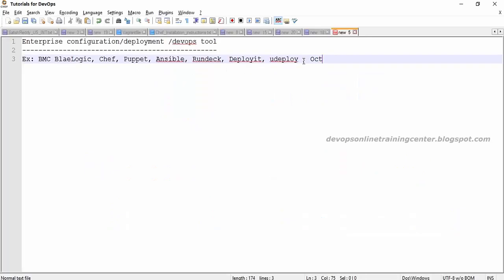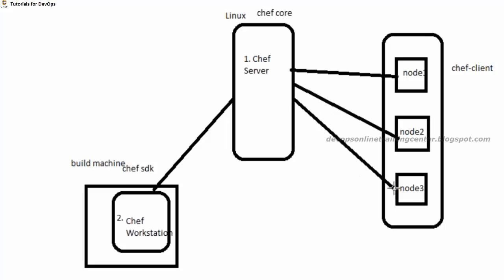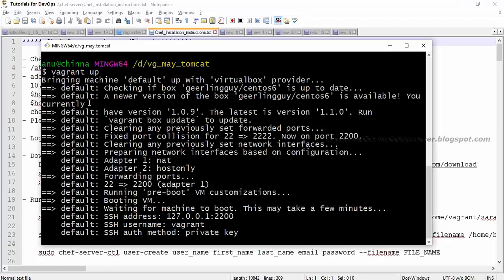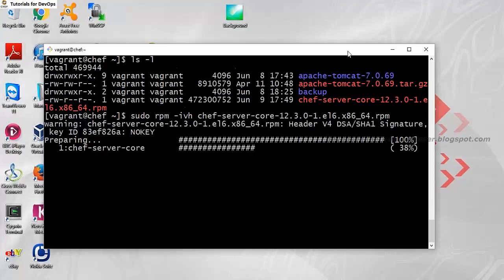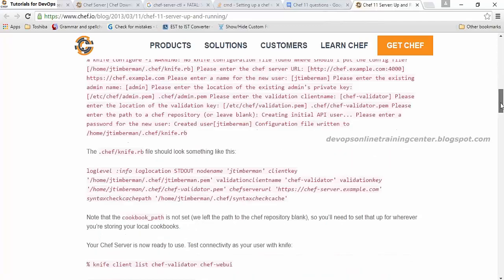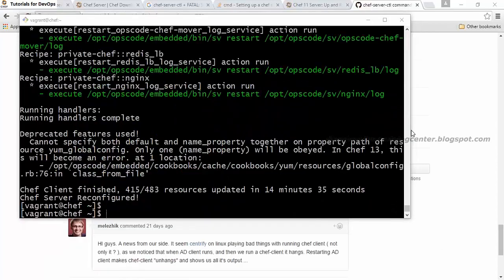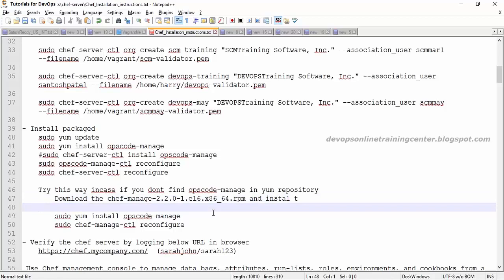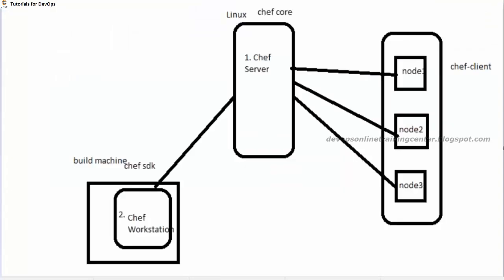Chef Tutorials for Beginners | Automation Tool Setup & Configuration Management